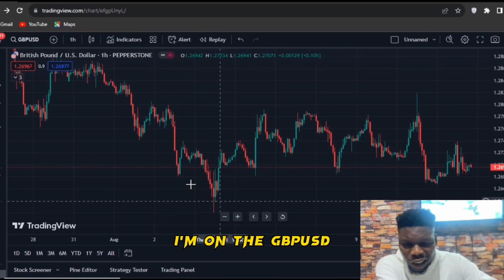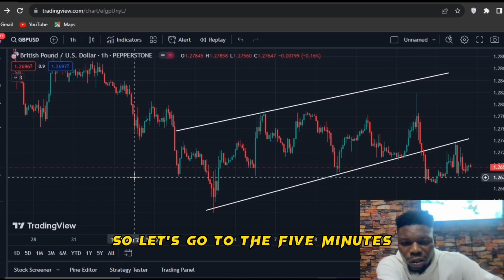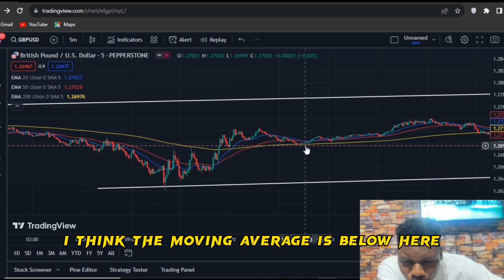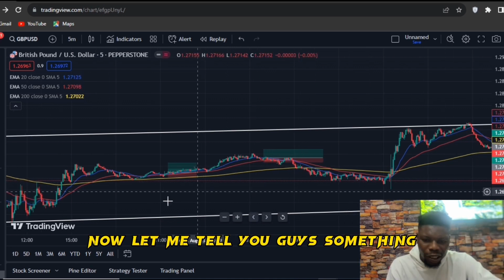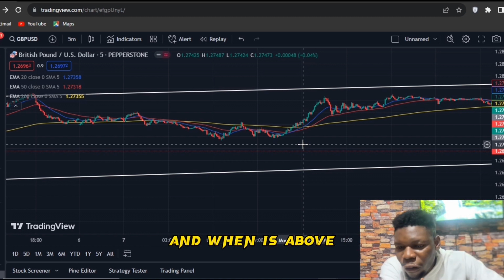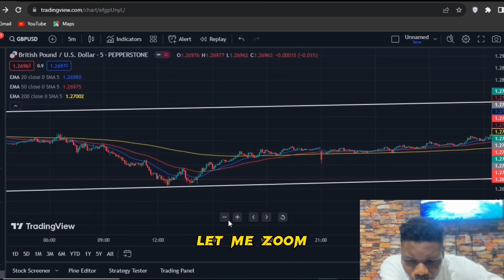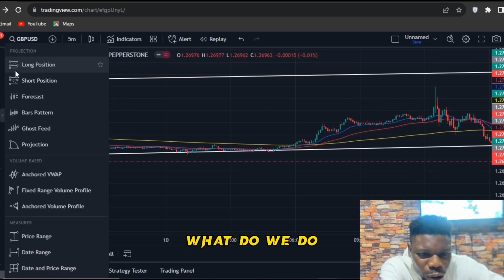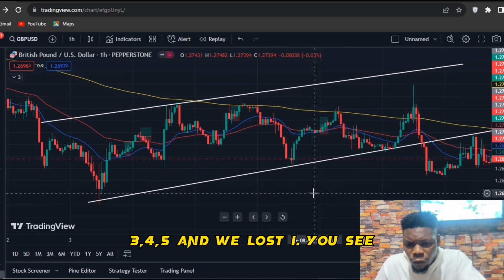The Most Profitable Forex Strategy 95% ACCURACY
Learn the best Forex scalping strategy.

MY BROKER